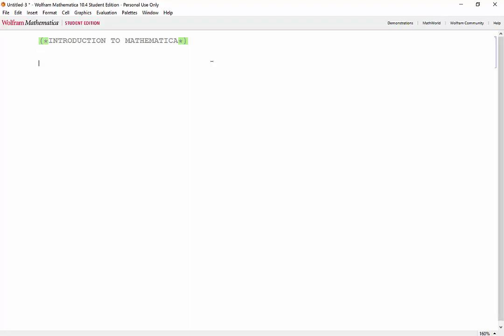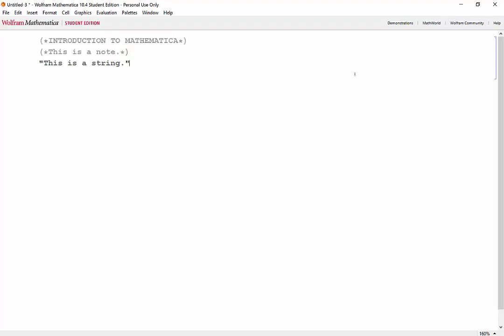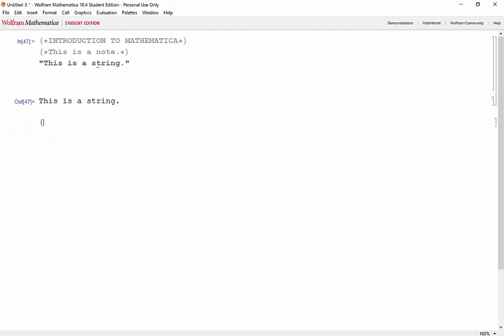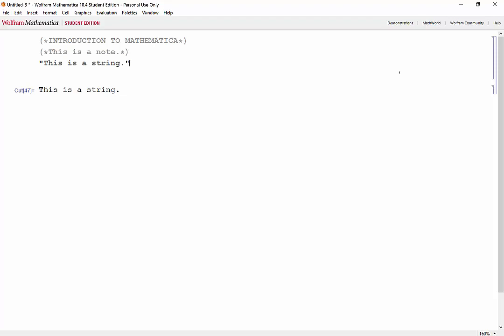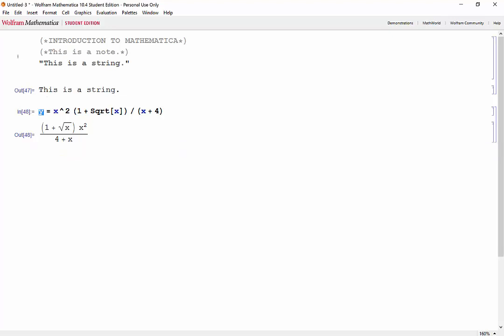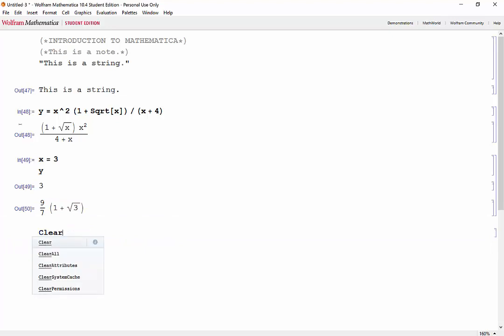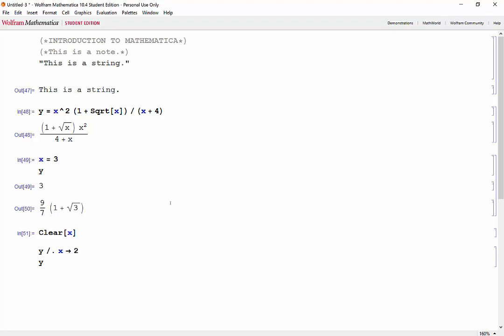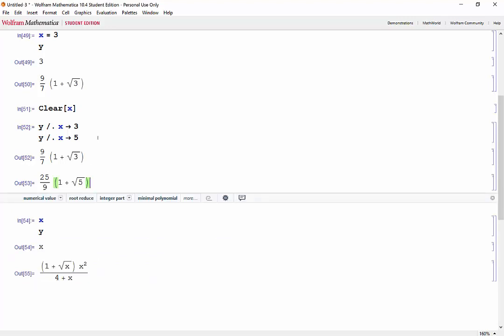Lab 1: Part 0/4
This tutorial covers: Strings, Quotation marks, cells in Mathematica, variables, rules.